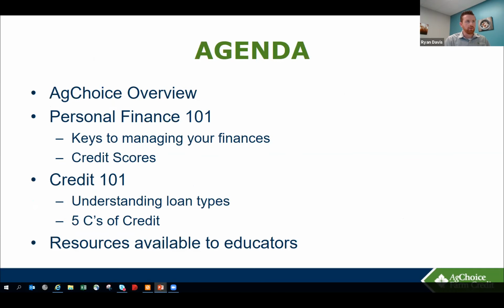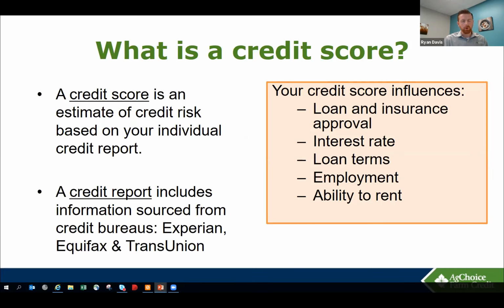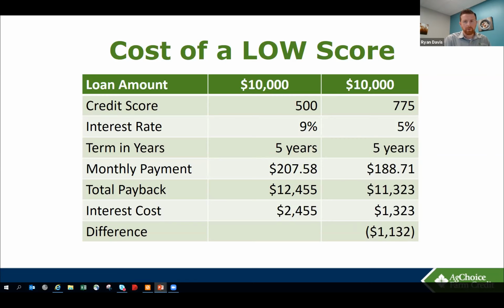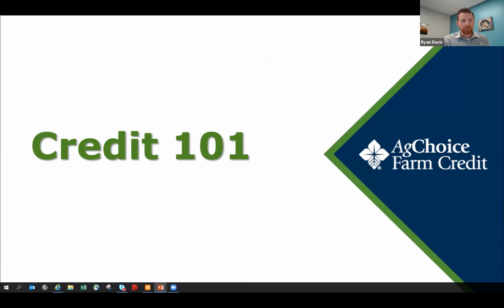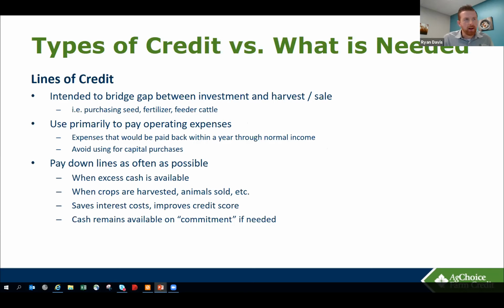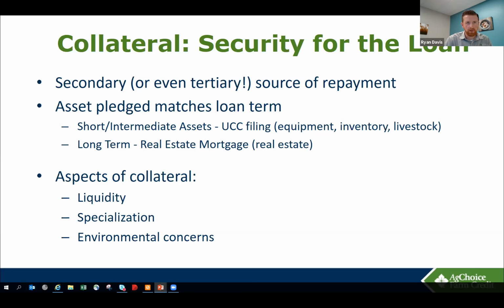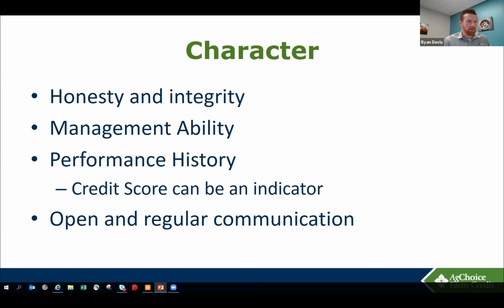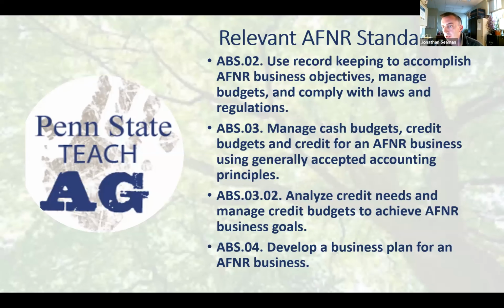The 5 C's of Credit with Ryan Davis of AgChoice Farm Credit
Ryan Davis, Director of Credit Administration with AgChoice Farm Credit provides an overview of basic personal finance, business finance, and covers the 5 components that comprise a credit score.   Ryan connects these topics to student Supervised Agricultural Experience projects, as well as share agribusiness resources available to teachers through AgChoice Farm Credit